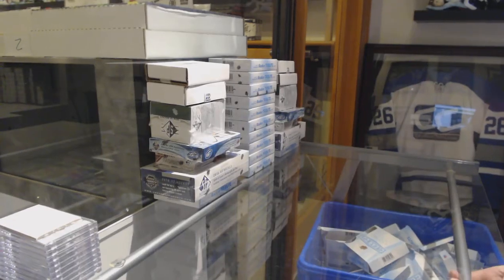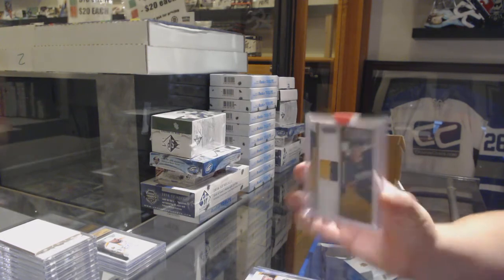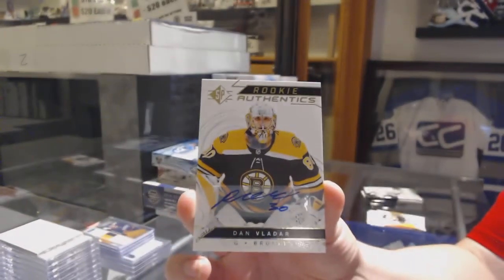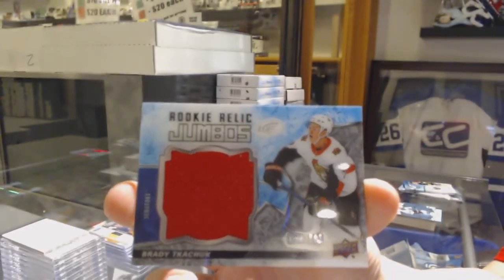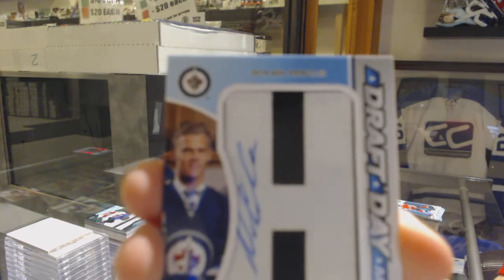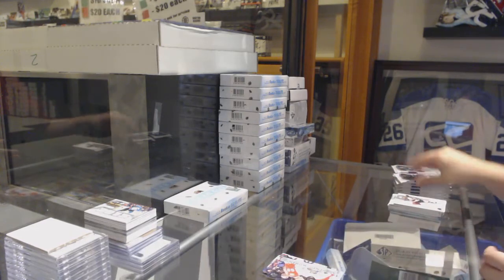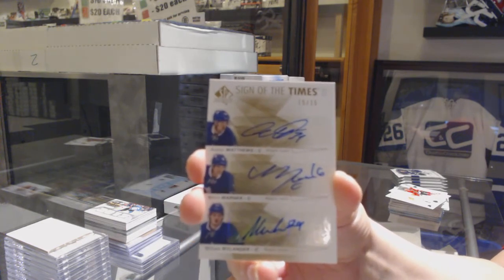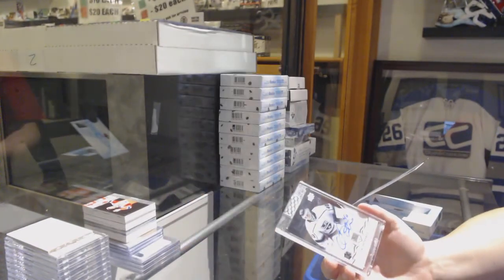Hockey Double Up 6 Box Break With Ice, SP Authentic, Clear Cut - C&C GB #10,237